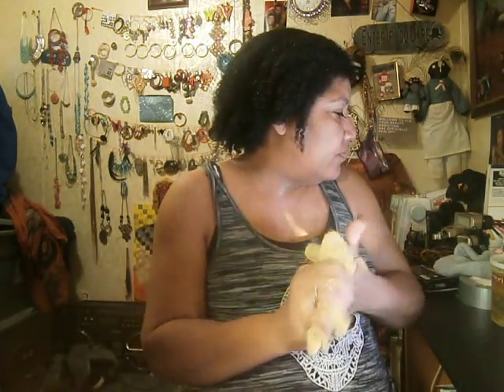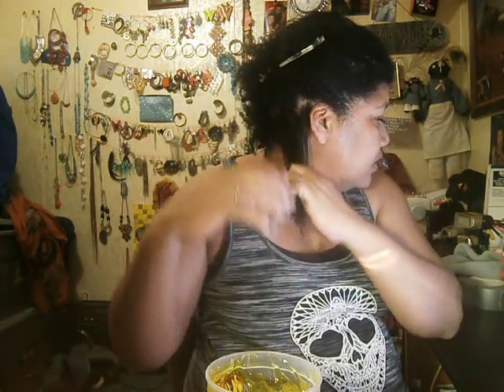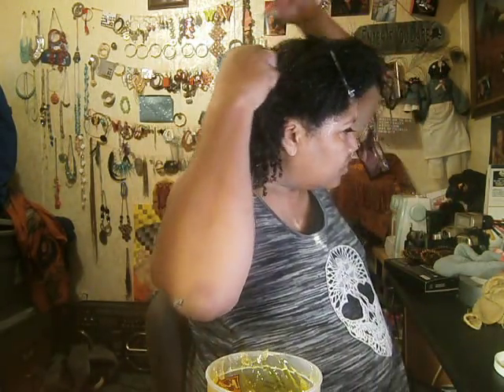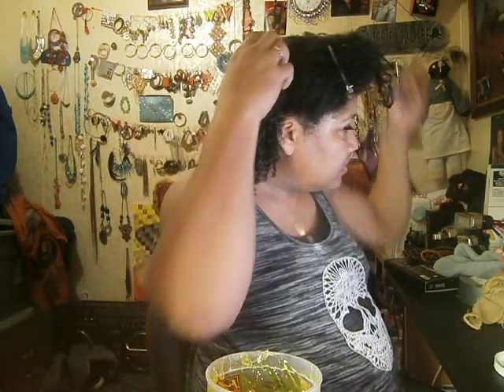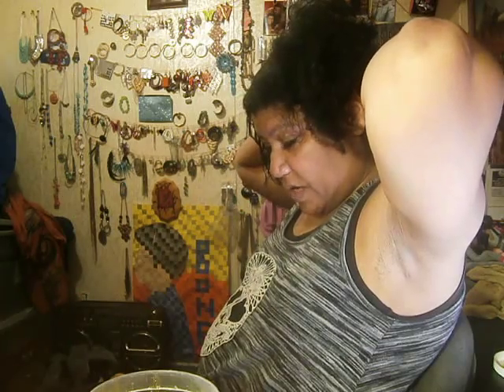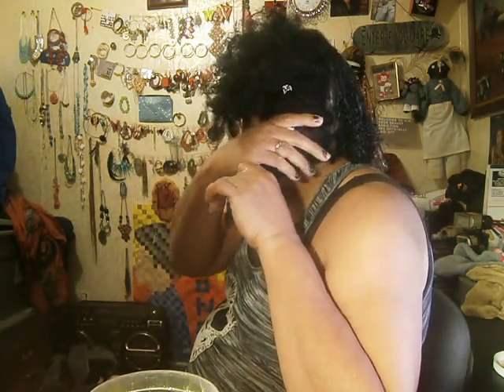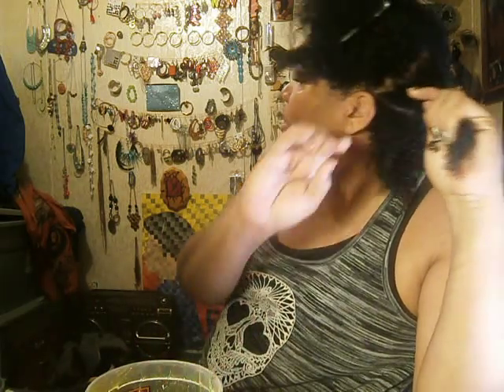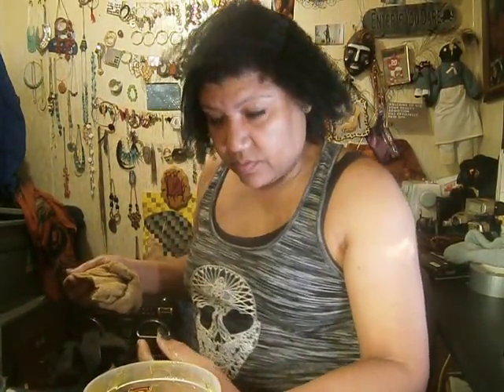"Shh Secret Two Step Wash and Go"